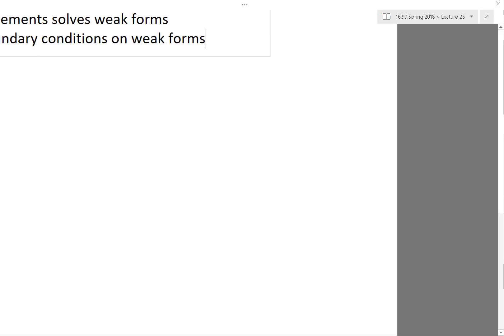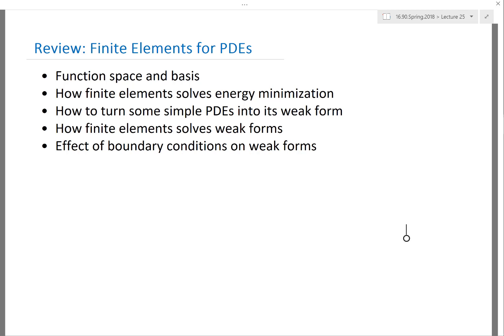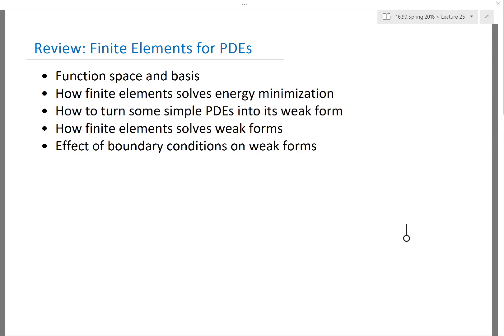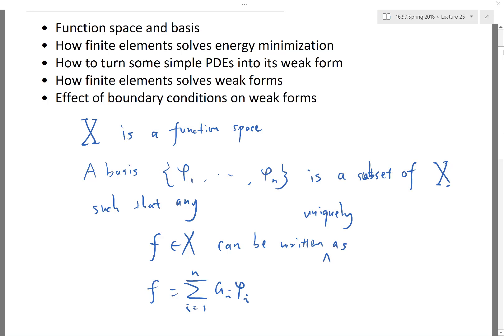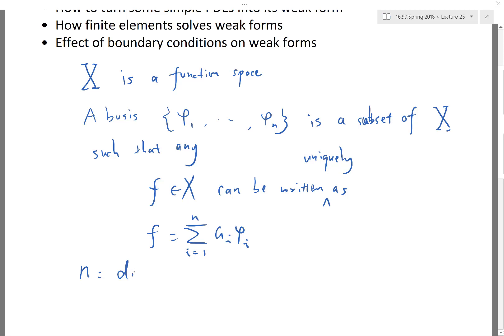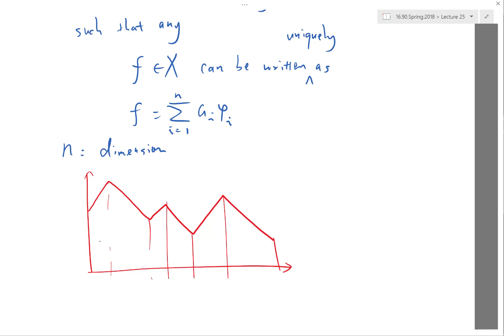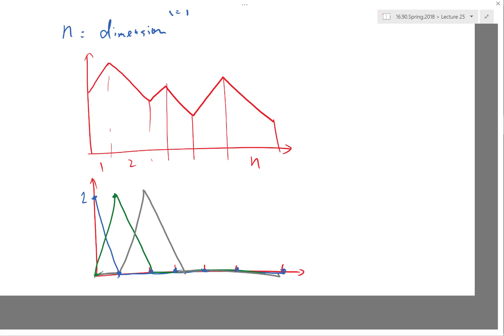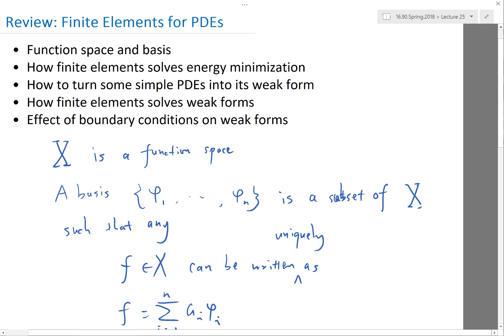Review Finite Elements for PDEs Part 1